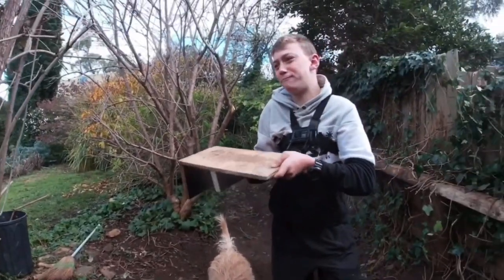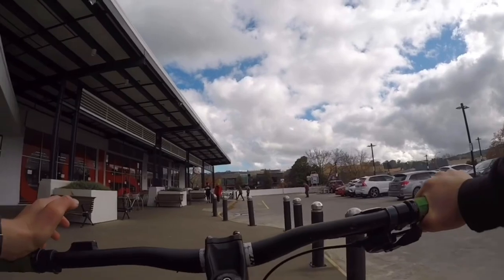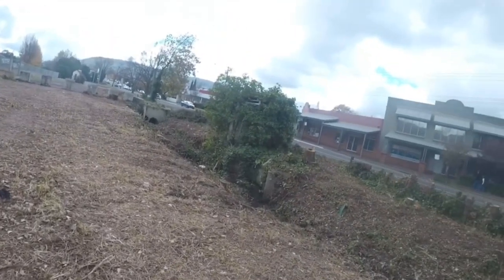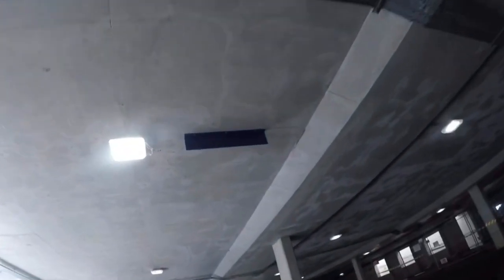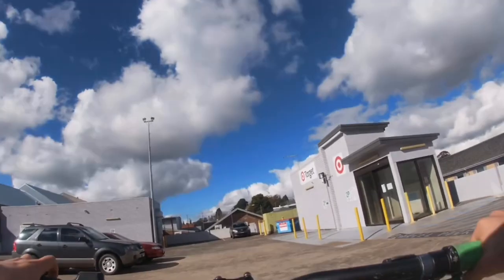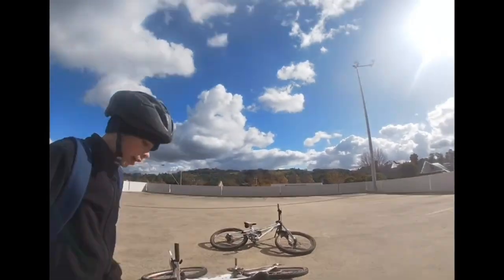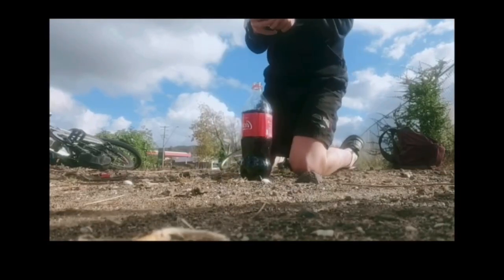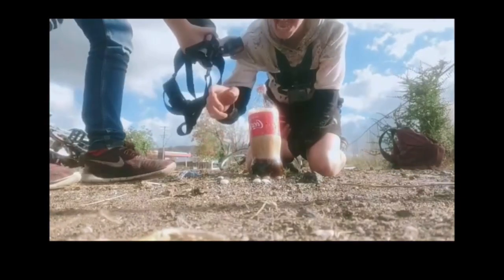Mini kicker ramp (gone wrong)!!